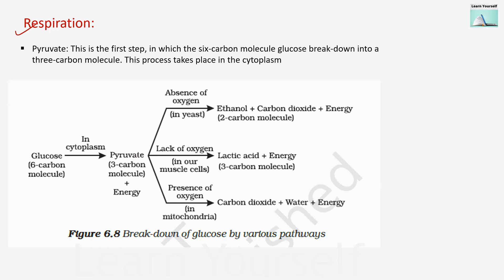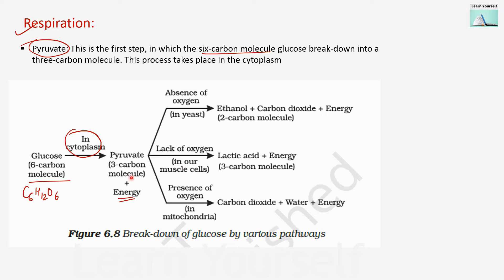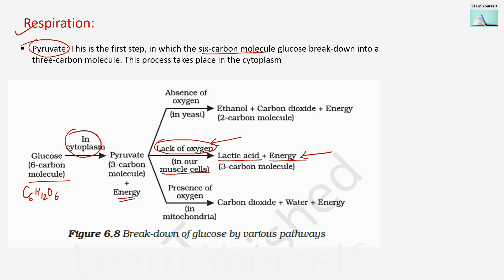Pyruvate || Life processes Class-10 Science || CBSE Std-10 Sci ch-6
six-carbon molecule glucose break-down into a three-carbon molecule. This process takes place in the cytoplasm